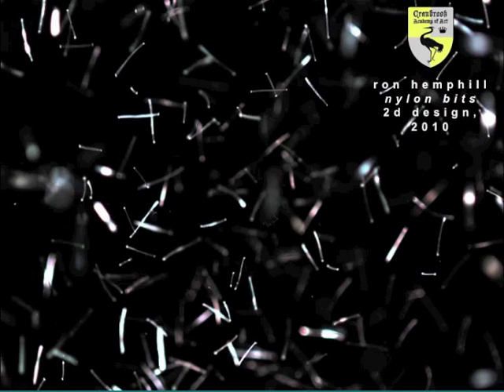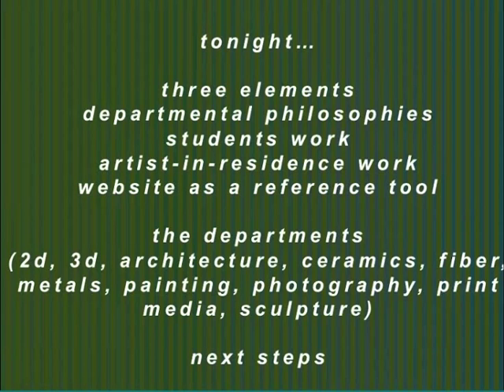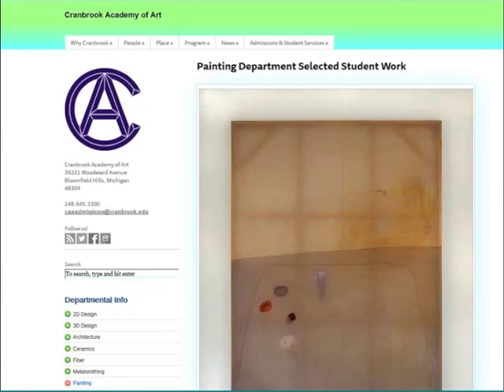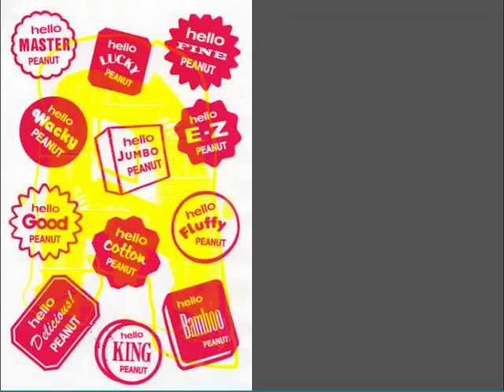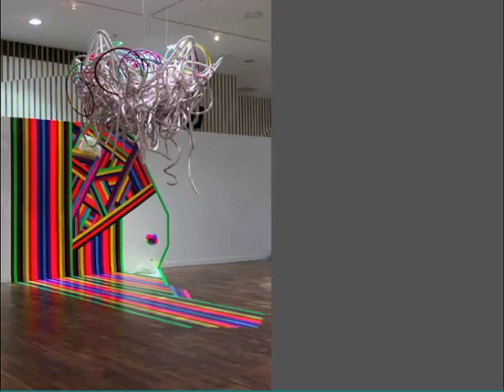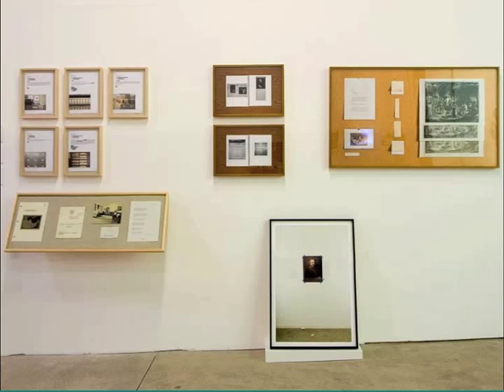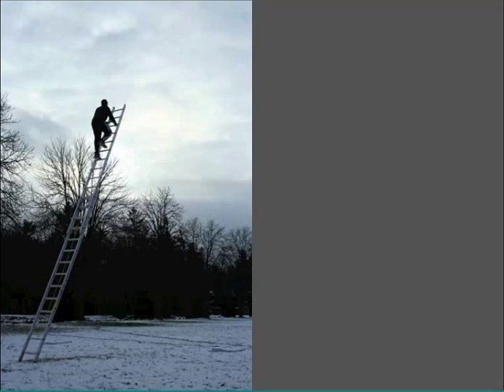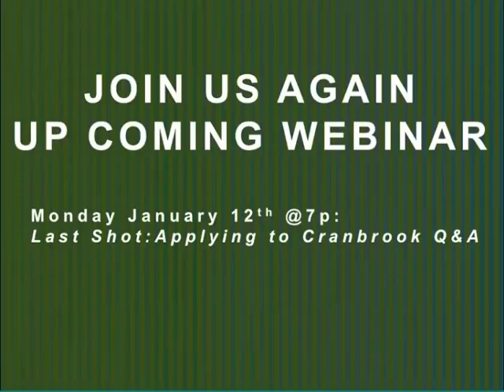Choosing a Discipline (the Ten Departments)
So… you sewed a tiger costume to wear while reciting poetry in a New Jersey accent as part of a performance piece on a stage you created in your basement. Or you trained and practiced as a traditional Blacksmith for ten years before you decided to make ceramic, fiber and metal pieces to be worn on the body. What department should you apply to at Cranbrook? Join us as we talk about the character of the Academy’s ten departments and how to choose the one that is best for you and your studio practice.